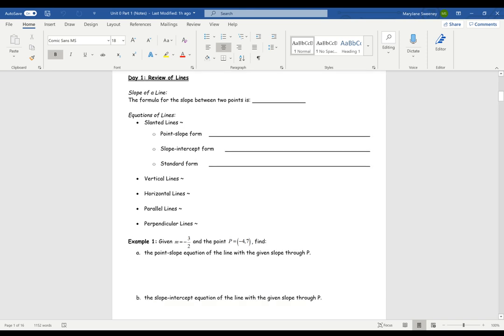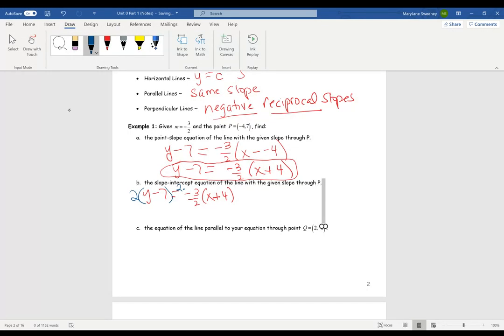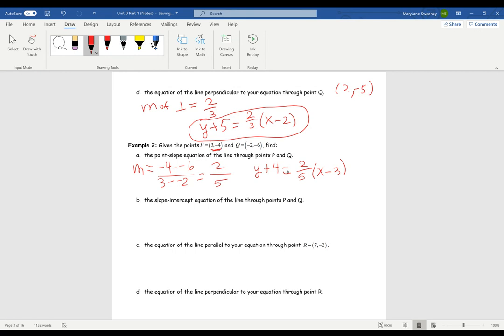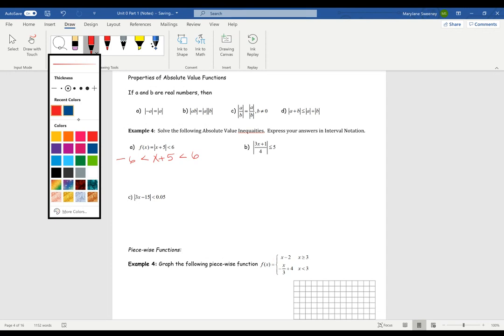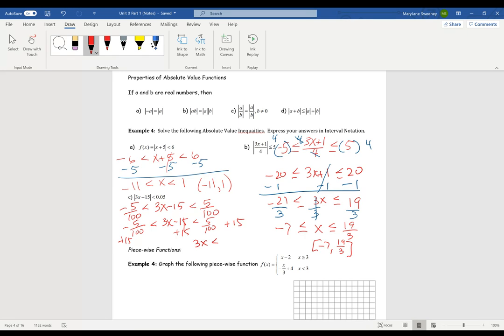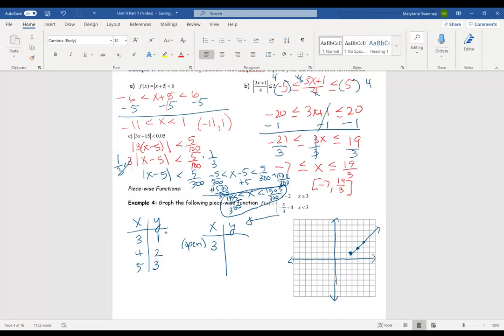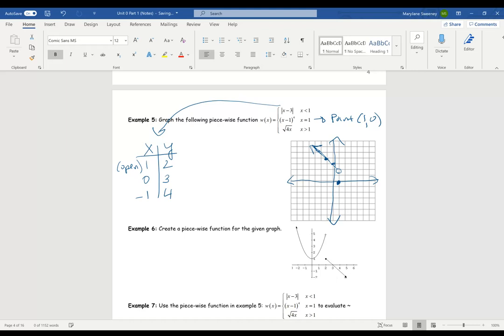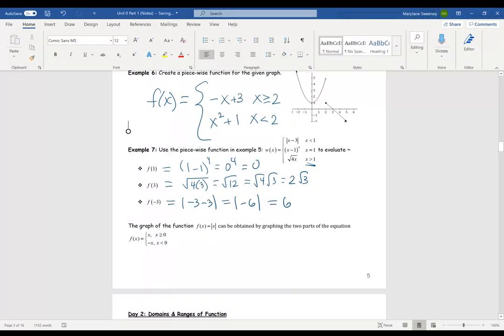Calc 5R Day 1 Notes